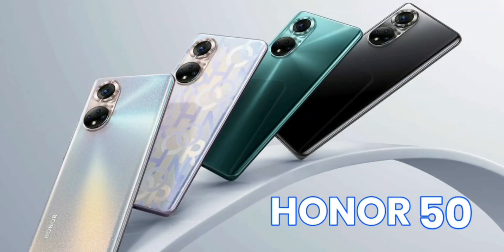Honor 50 Review